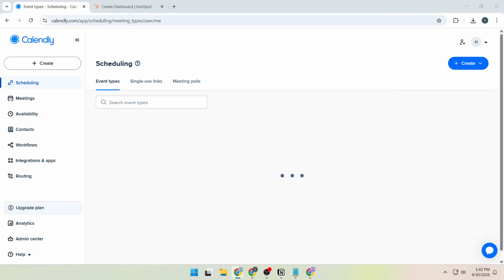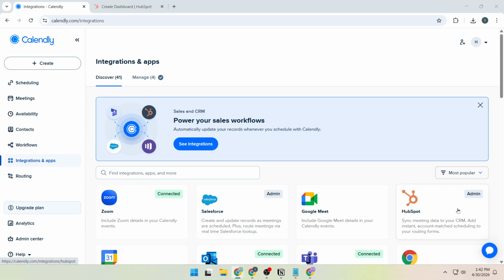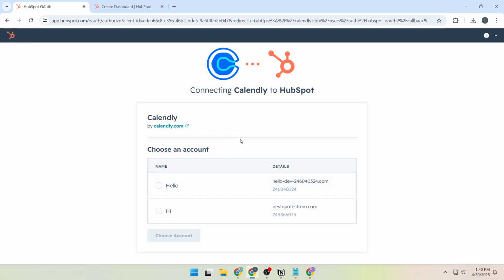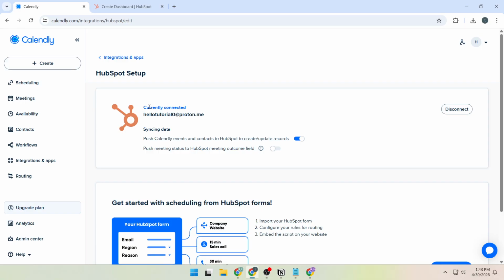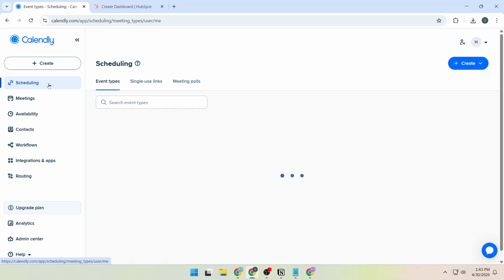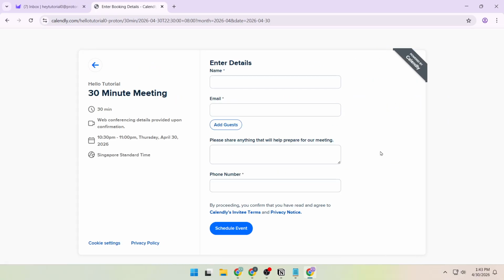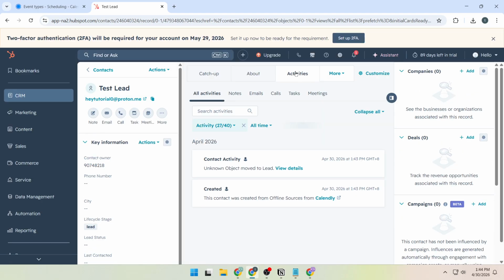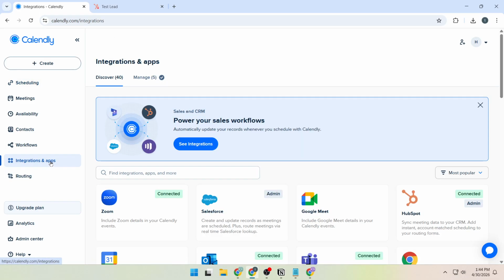How to Integrate Calendly with HubSpot (2026 Setup Tutorial)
This is the only Calendly guide on HubSpot integration you'll need. By the end, you'll know exactly how to connect Calendly to HubSpot and confirm bookings sync into your CRM automatically.

1. How to find and open the HubSpot integration inside the Calendly integrations directory
2. You'll learn how to authorize HubSpot, approve the required permissions, and confirm the connection
3. How to enable the "Push meeting status to HubSpot meeting outcome field" and contact sync toggles
4. You'll learn how to run a test booking using an incognito window to verify the integration
5. How to check HubSpot Contacts and the activity timeline to confirm the Calendly meeting logged correctly

Perfect for: small business owners, sales teams, CRM admins, Calendly beginners

Calendly HubSpot integration, connect Calendly to HubSpot, sync Calendly bookings with HubSpot, push meeting outcomes to HubSpot, Calendly CRM setup 2026, automate meeting logging in HubSpot, scheduling tool integration guide, HubSpot contact sync from Calendly, test Calendly booking workflow, Calendly integrations directory walkthrough, HubSpot meeting activity timeline